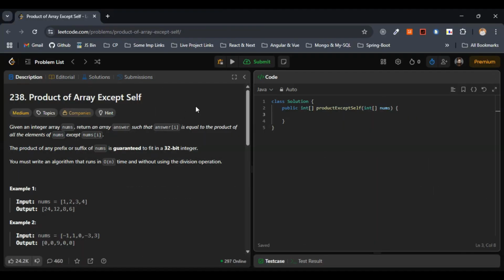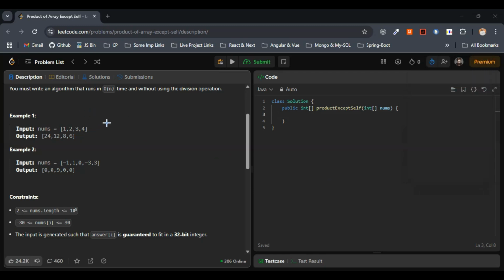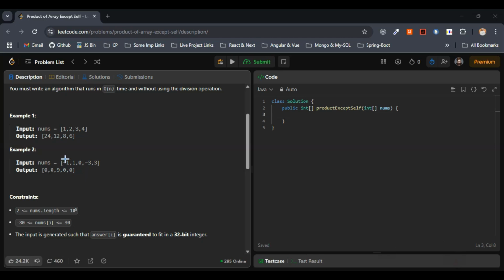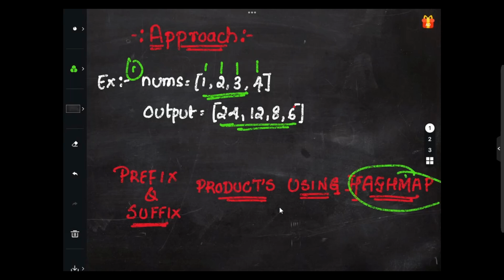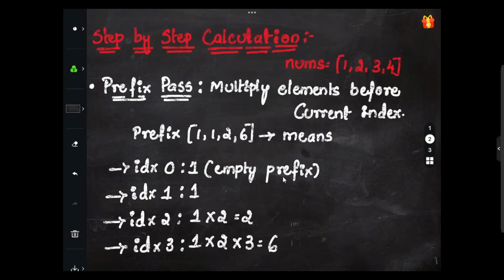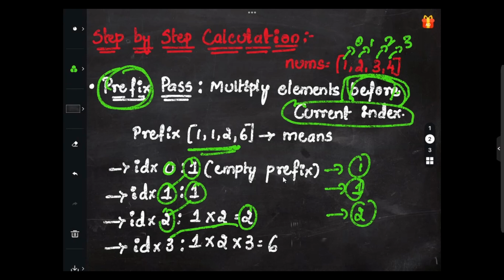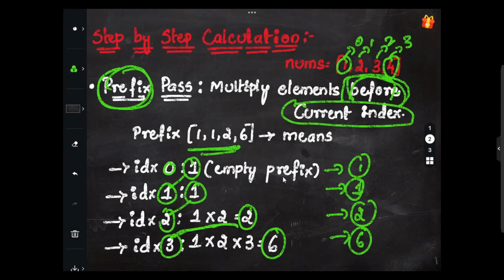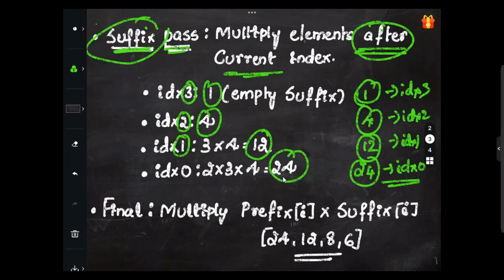15. Leetcode 238. Product of Array Except Self : JAVA